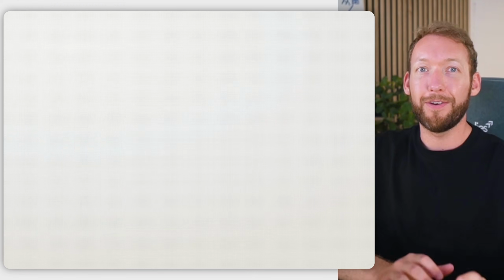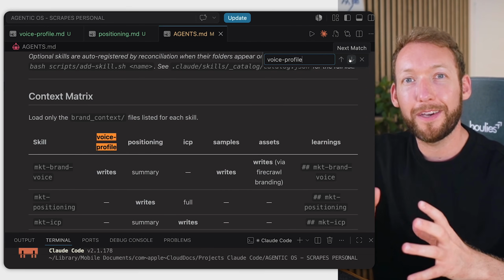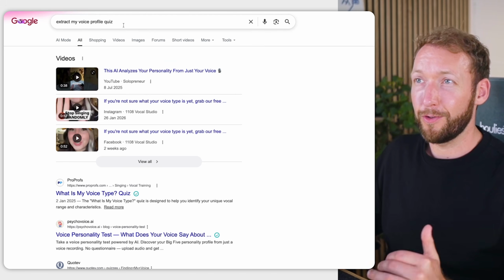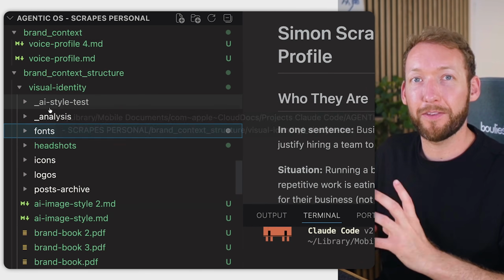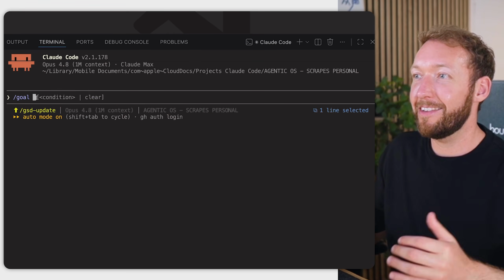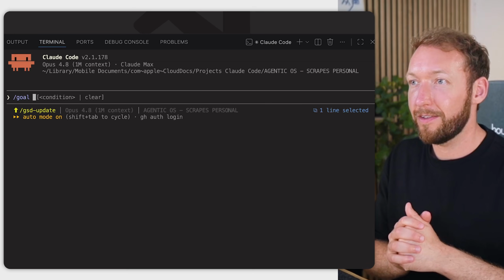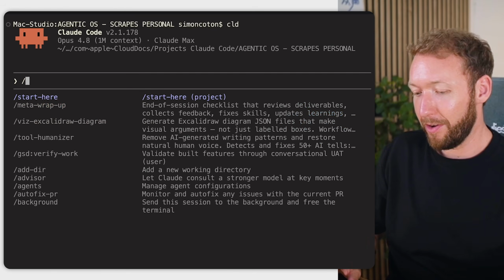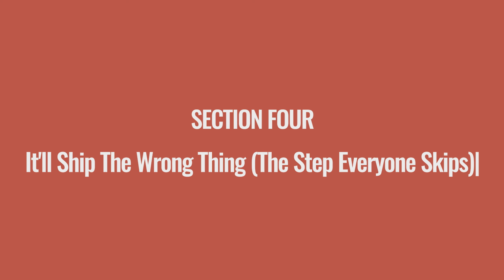Watch This If You're Serious About Claude Code (Most People Skip This Step)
🚀 You already use AI. Make it run without you

Out of the box, Claude Code is a powerful tool, but it has four major limitations holding you back. It doesn't know your business context, it stops when you close your laptop, it struggles with large tasks, and it can create problems faster than it solves them. This tutorial shows you how to fix each one, turning Claude Code from a simple chatbot into a powerful system that runs meaningful work for you.

Timestamps:
00:00 - Watch This If You’re Serious About Claude Code (Most People Skip This Step)
00:22 - Tip #1: Giving Claude Your Business Context
06:32 - Tip #2: Running Claude 24/7 with Autonomous Loops
10:48 - Tip #3: Handling Large, Complex Tasks
13:02 - Tip #4: The Human-in-the-Loop Safeguard